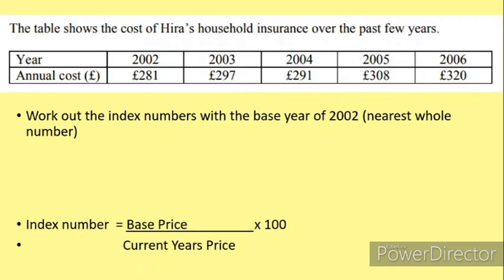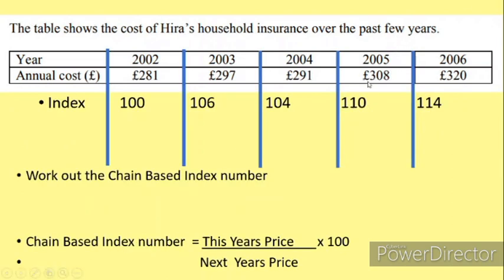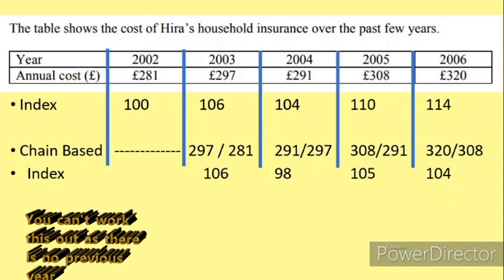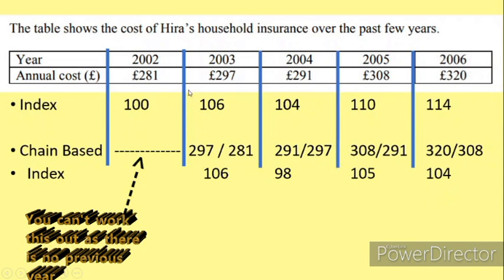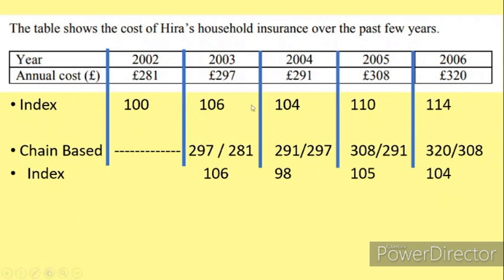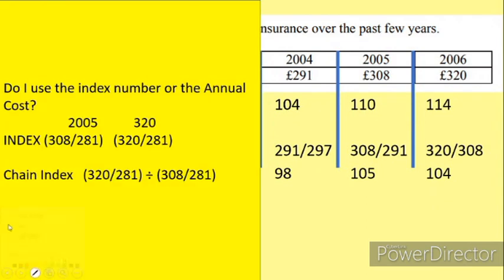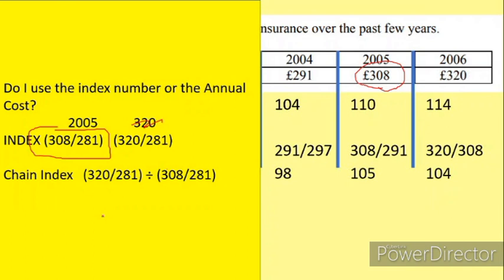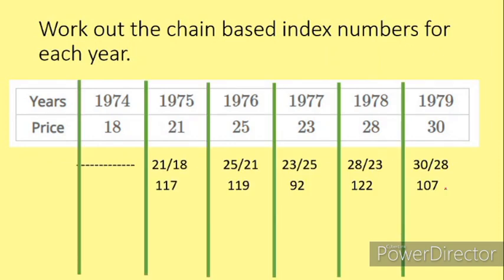CronoGCSEStatistics Chain Linked Index Numbers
GCSE Lessons with Questions and Answers GCSE Statistics
Exams
Test
Past Paper